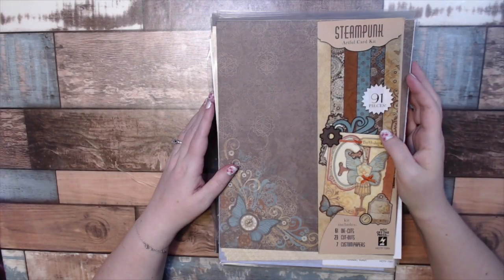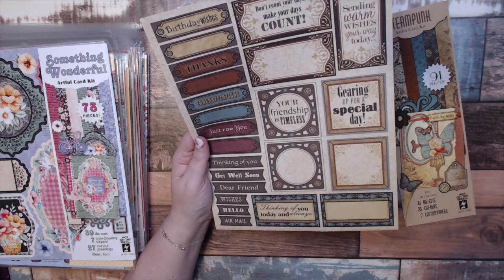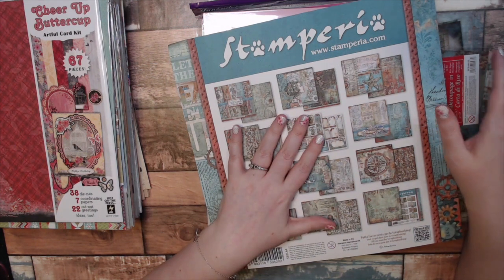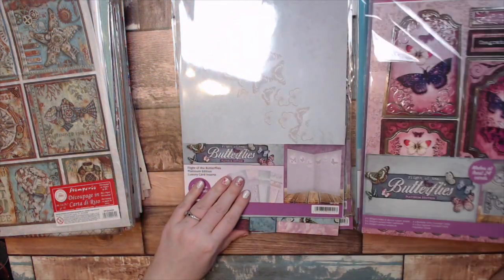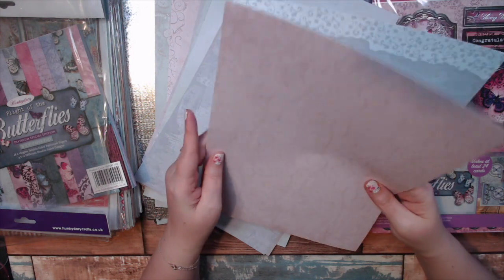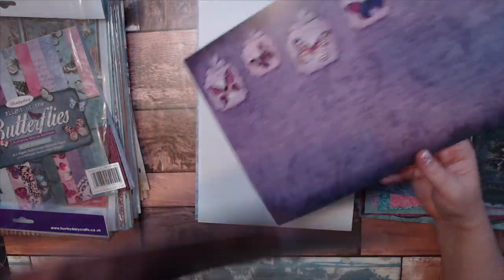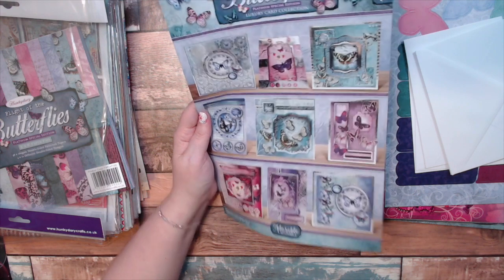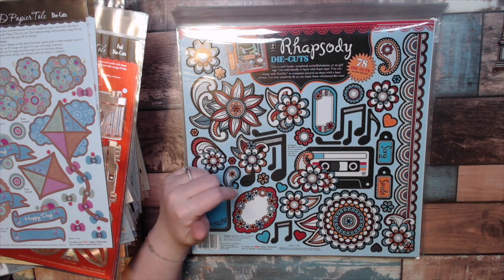HUGE Paperwishes Haul